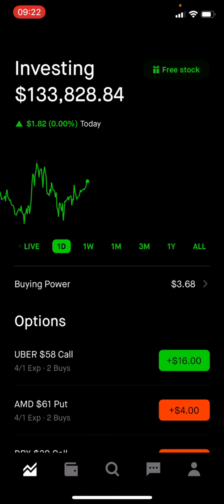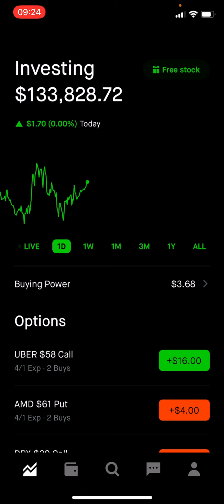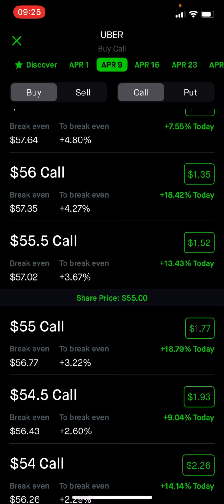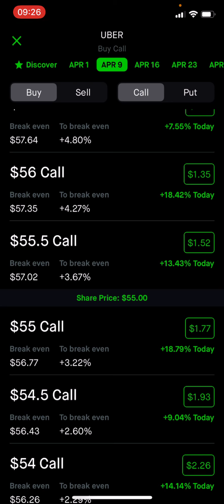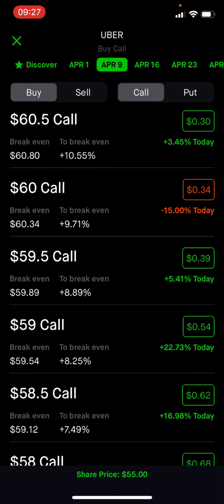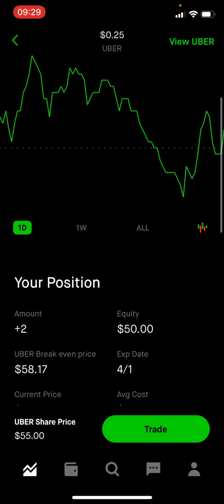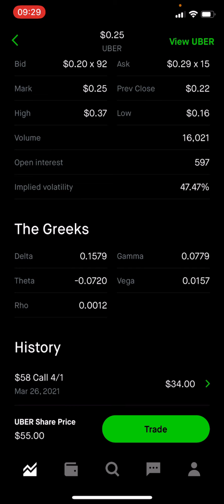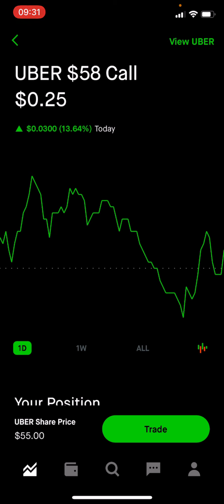Robinhood Call Option Trading for Beginners 🔥🔥🔥 PART 1 - Journey to $250,000 Update 3/27/2021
In today's video, I will be going over how to buy a call option in Robinhood. I will also talk about ITM (In-the-money), ATM (At-the-money), OTM(Out-of-the-money) as well as strike prices and expiry dates. Option trading is risky but with great rewards if you pick the right direction of price movement.